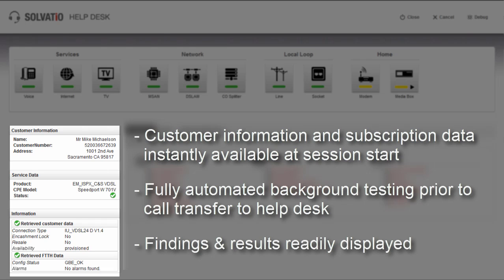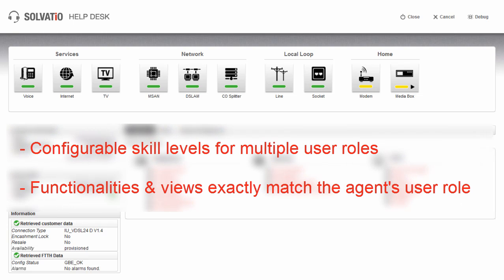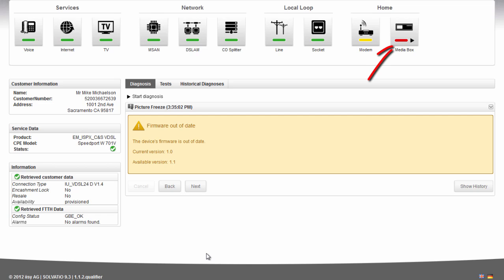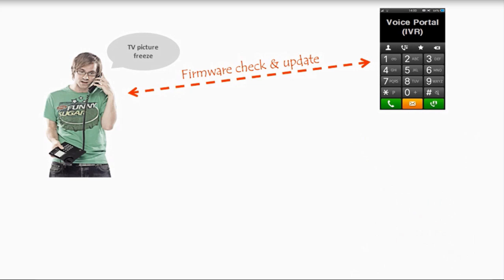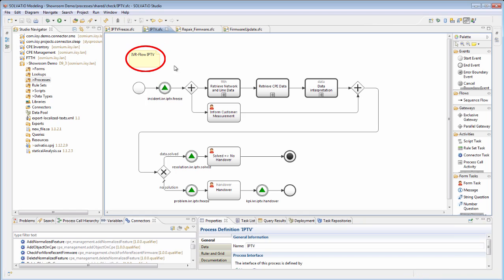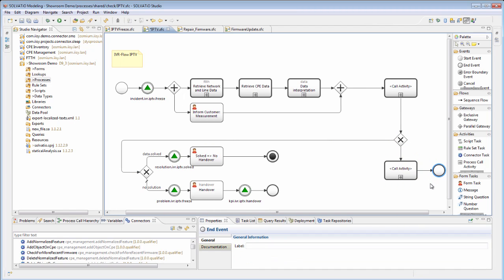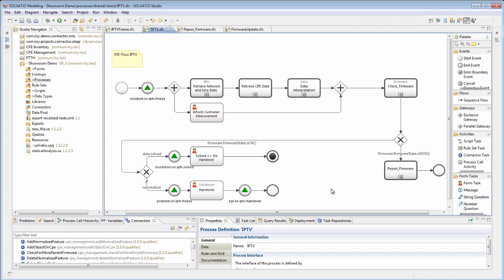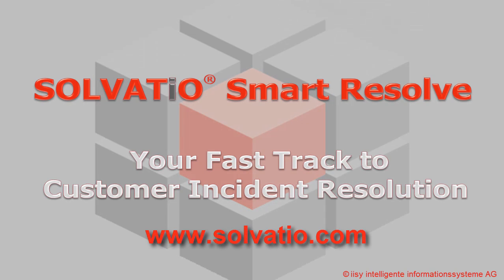SOLVATiO Demo Trailer 2015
SOLVATiO provides powerful troubleshooting automation for efficient customer problem resolution across all support channels (i.e. help desk, IVR, self service). IPTV troubleshooting is taken to a new level, based on SOLVATiO’s unique process-driven approach for automated root-cause analysis, correction and repair. The result: cost efficiency and top support performance in customer operations and improved customer experience. About the Company iisy AG iisy AG is the market leader in customer-centric automated troubleshooting & repair for improved efficiency in customer care. Leading international communication services providers rely on iisy AG’s innovative solution SOLVATiO to provide best in class customer problem resolution in today’s era of service convergence and growing product complexity.